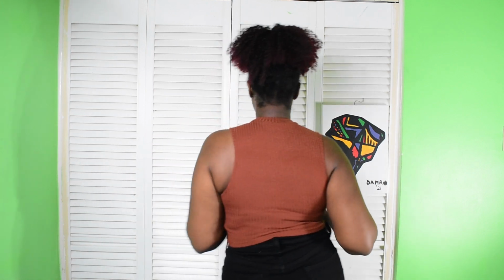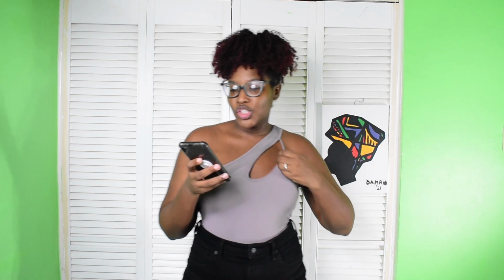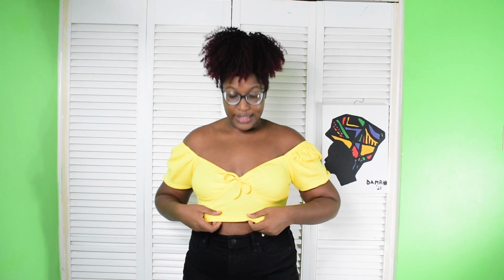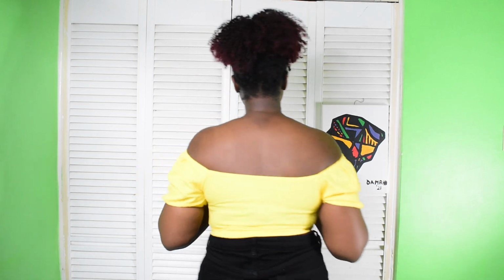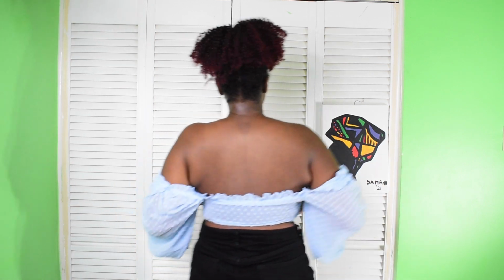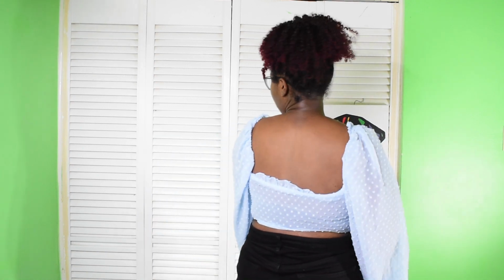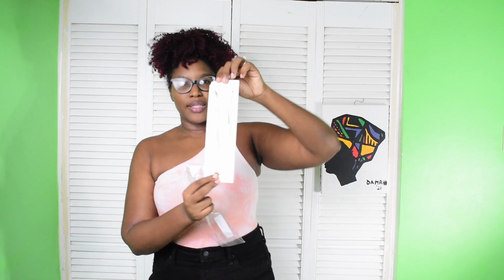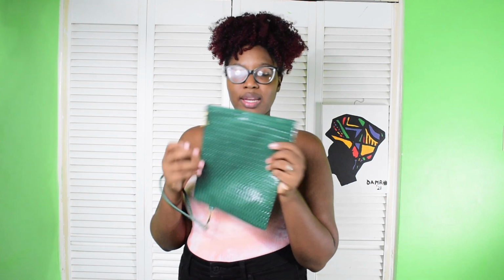ANOTHER SHEIN HAUL BECAUSE I LOST WEIGHT AND I'M CUTE| MID SIZE HAUL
ANOTHER SHEIN HAUL BECAUSE I LOST WEIGHT AND I'M CUTE| MIDSIZE HAUL

Hey guys, I'm Devi! I appreciate YOU for clicking on this video!  This week I am bringing you another SHEIN HAUL BECAUSE I LOST WEIGHT AND I'M CUTE WOOT!

Which top is your favourite? What are your thoughts about shopping on SHEIN?

SHEIN Grey One Shoulder Cut Out Front Top- Size L- US$4.48

SHEIN Neon Orange Cutout Detail Cape Sleeve Tee- Size L- US$5.35

SHEIN Yellow Puff Sleeve Knot Front Crop Tee- Size L- US$3.35

SHEIN Red Off Shoulder Frill Trim Drawstring Front Top- Size L- US$7.92

SHEIN Baby Blue Clip Dot Ruffled Balloon Sleeve Crop Top- Size L- US$7.92

SHEIN Orange & White One Shoulder Tie Dye Rib Knit Bodysuit- Size L - US$5.37